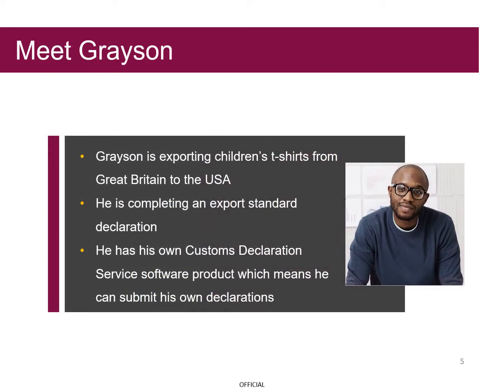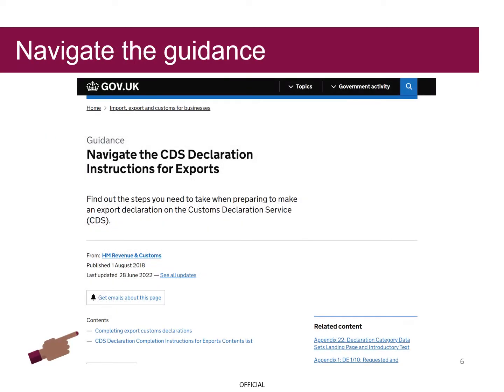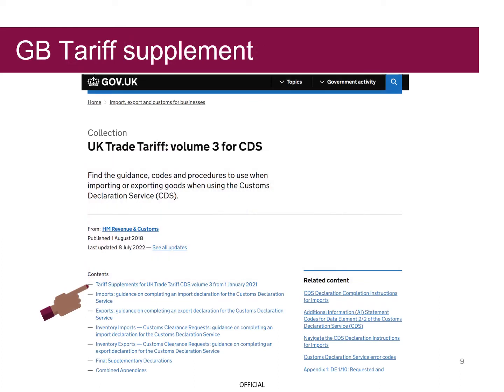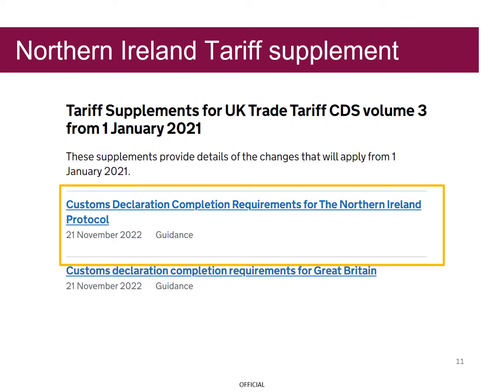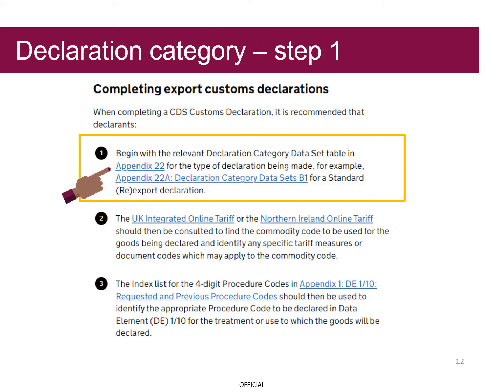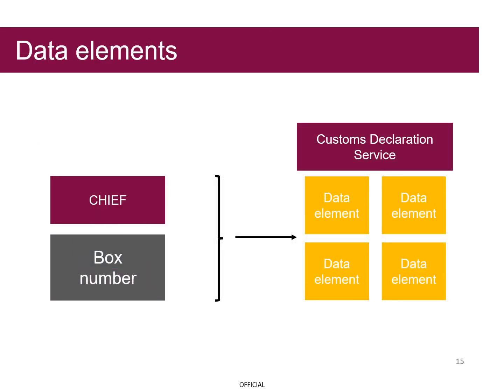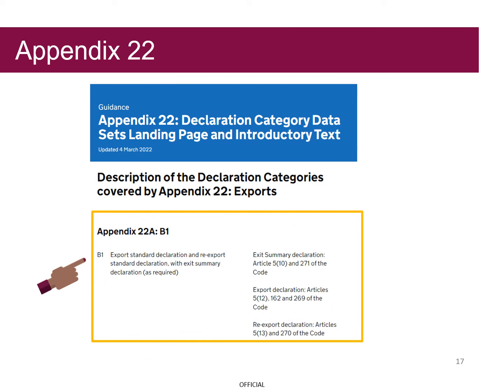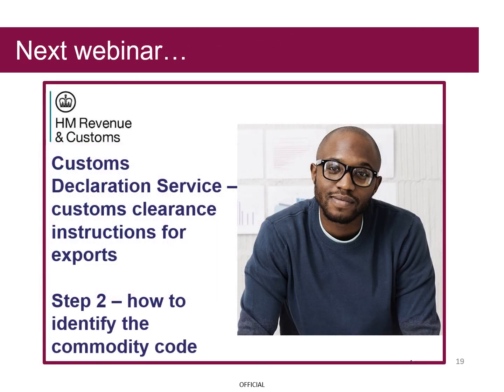Customs clearance instructions for exports – Step 1 – how to identify the declaration category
This recorded webinar is step 1 of a series of short webinars taking you through the Customs Declaration Service guidance on completing an export declaration. The series follows Grayson who is exporting t-shirts from Great Britain to the USA. It follows the 11 steps set out on the ‘Navigate the CDS Declaration Instructions for Exports’ GOV.UK page. Step 1 is how to identify the declaration category.

0:00 Introduction
1:27 Export Navigation Guide
2:04 GB & NI Tariff Supplements
2:57 Appendix 22
3:18 Data Sets Guidance
4:01 Declaration Category Data Sets
4:46 Next video